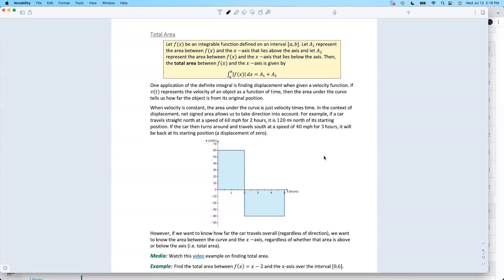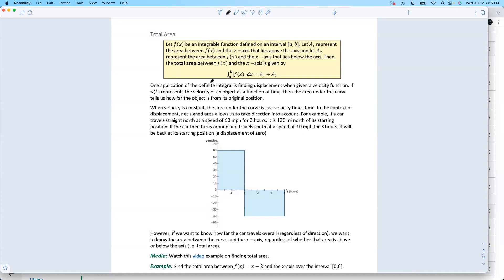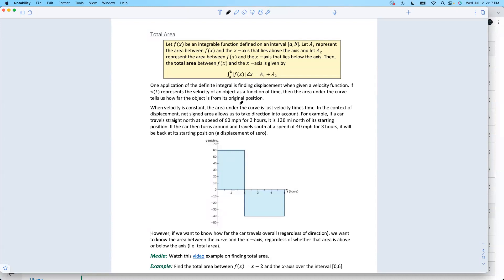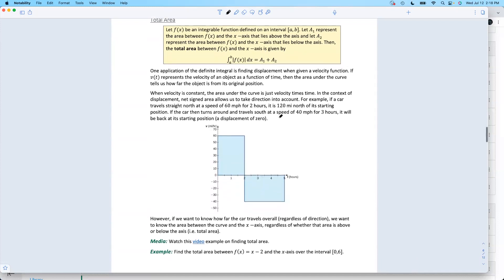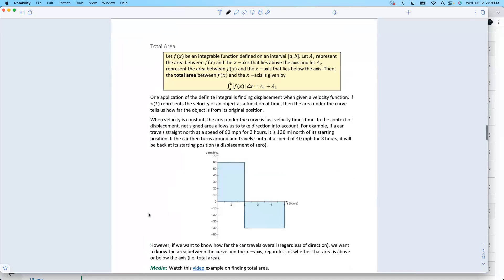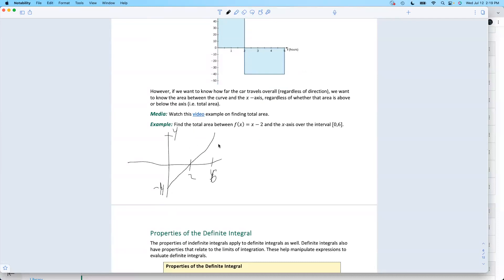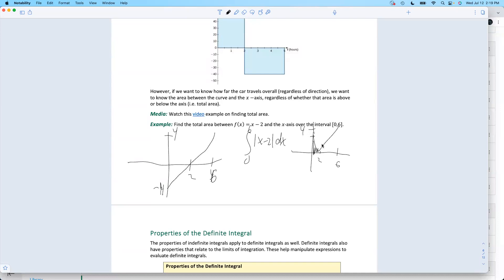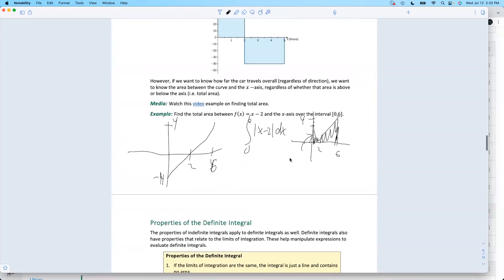The Definite Integral and Total Area